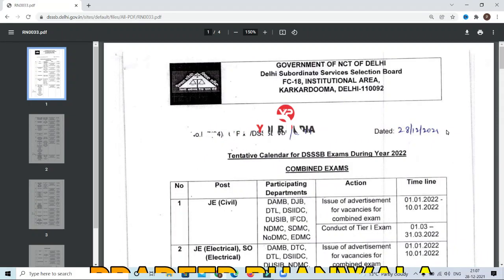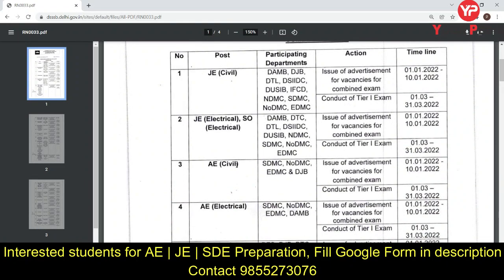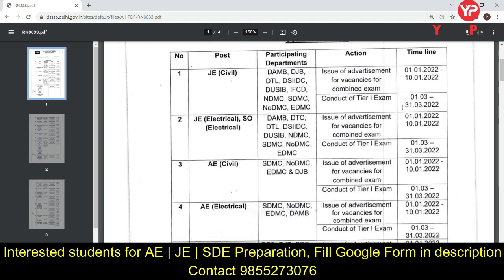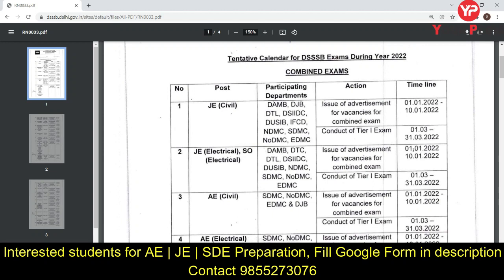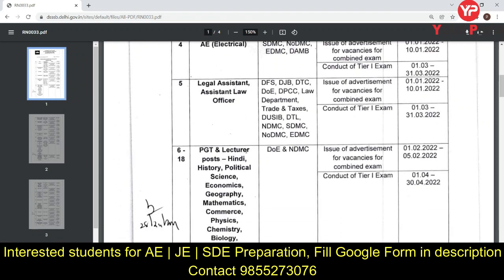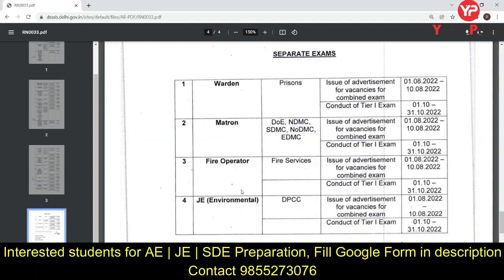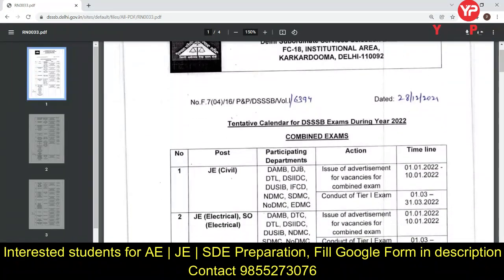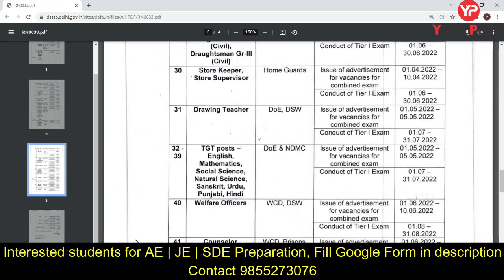DSSSB Recruitment 2022 | DSSSB AE JE Vacancy 2022 | Prepare with YourPedia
In this Video, Pradeep Bhanwala is telling that DSSSB has come out with tentative calendar for various posts of assistant engineer and junior engineer in various departments. One can rely on yourpedia for written exam preparation.

Regular jobs keep coming for SSC/JE state AE etc. Requirement for the competitive exams of these jobs is different from that of exams like ESE & GATE. Many topics such as GS/GK/Current Affairs/General Science/ Reasoning/Computer Proficiency/State GK/Language Proficiency are only part of these exams and special preparation is required for that. Since syllabus is huge, the strategy about what to read and how much to read is really important. Team YourPedia has made in depth analysis about the contents of the paper and tried to provide best learning module for Engineers related to this exam. The module covers almost every topic very effectively. Every possible question has been covered related to each topic. Cost of each such module has been kept drastically low compared to market rates whereas quality is far better compared to any such modules available. This truly provides the value for the money of students.
Hope you get benefitted with the module.